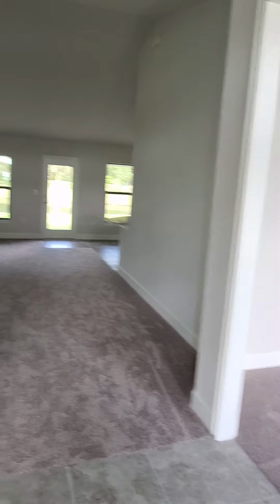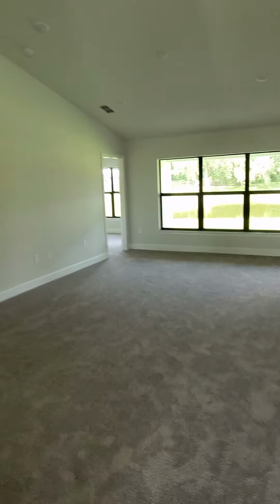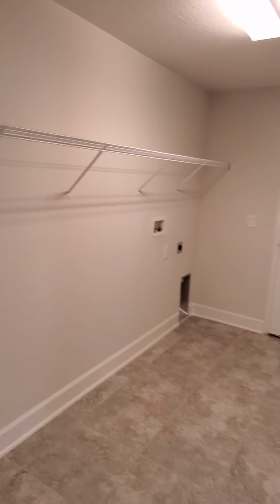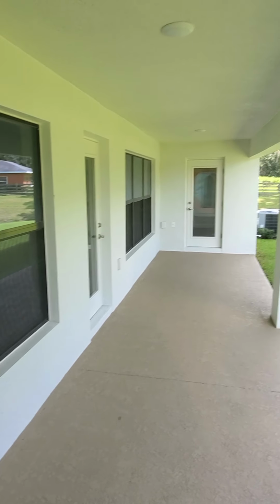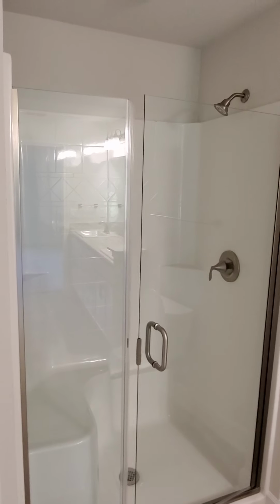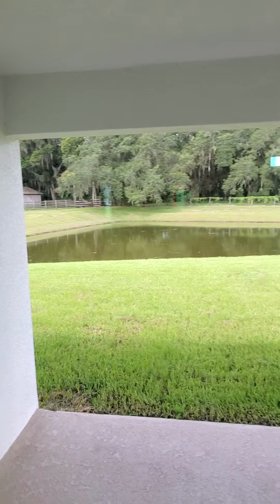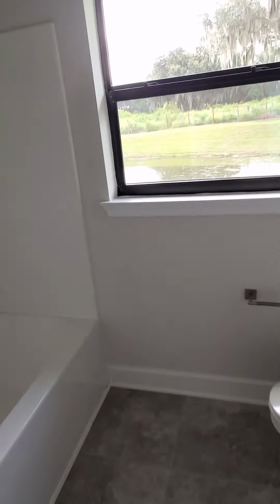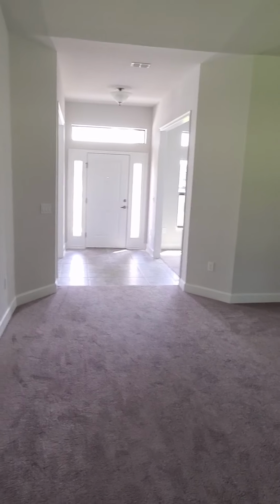August 29, 2020